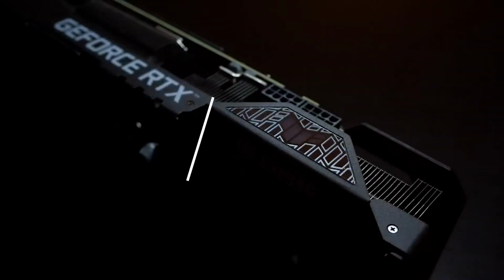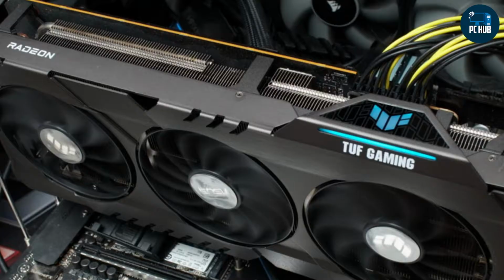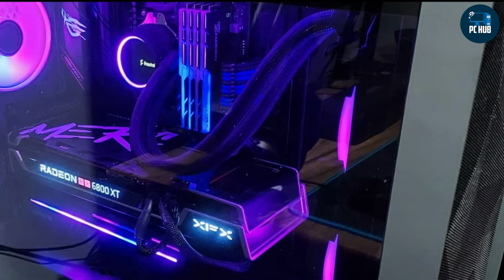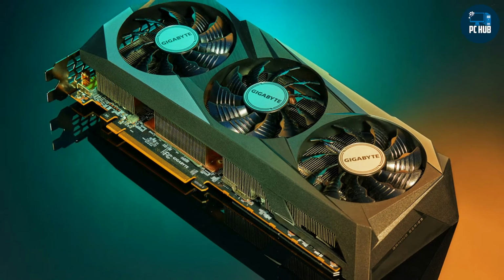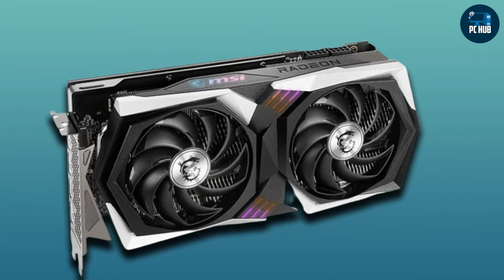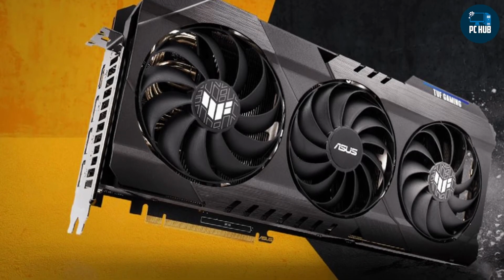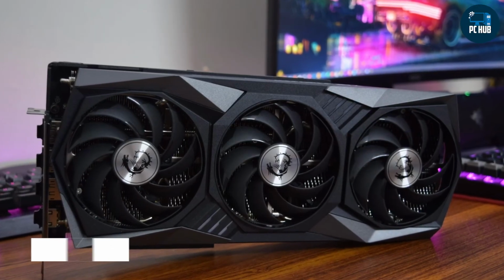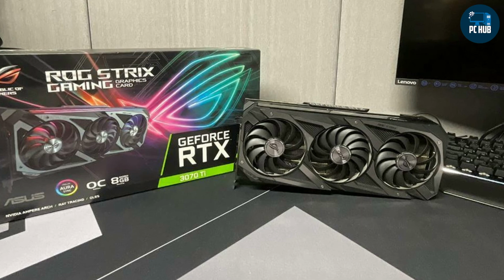Most Amazing Graphics Cards for Ryzen 5 5600Xs in 2026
Links Get From Here:

1 . Sapphire Nitro+ AMD Radeon RX 6900 XT OC
2 . ASUS TUF Gaming AMD Radeon RX 6800 XT
3 . XFX Speedster MERC319 AMD Radeon RX 6800 XT CORE
4 . GIGABYTE AMD Radeon RX 6800 XT Gaming OC
5 . MSI Radeon RX 6700 XT Gaming X
6 . MSI Gaming GeForce RTX 3090
7 . ASUS TUF Gaming AMD Radeon™ RX 6900 XT
8 . ASUS TUF Gaming NVIDIA GeForce RTX 3080
9 . MSI GeForce RTX 3070
10 . ASUS ROG Strix NVIDIA GeForce RTX™ 3070

What are the Best Graphics Cards for Ryzen 5 5600Xs in 2026?
In today's video we reviewed the top 10 best Graphics Cards for Ryzen 5 5600Xs on the market in 2026. We made this list based on our personal opinion and we ranked them in no particular order, after doing our research based on their prices, quality, durability, brand reputation and many more.

After watching this video you will know which are the best budget, top selling and top rated Graphics Cards for Ryzen 5 5600Xs on the market today.

If you choose from this list you can be sure that you buy one of the best Graphics Cards for Ryzen 5 5600Xs available today.